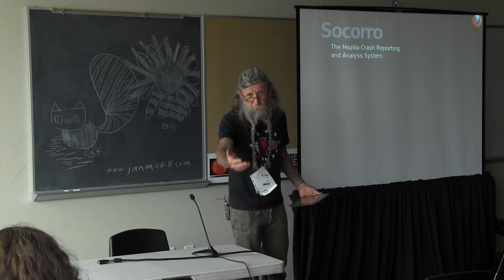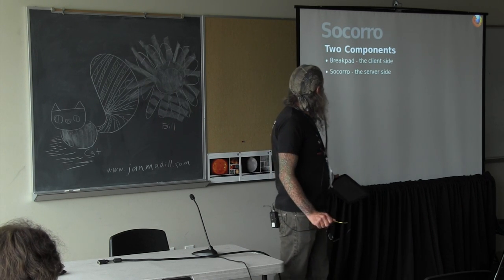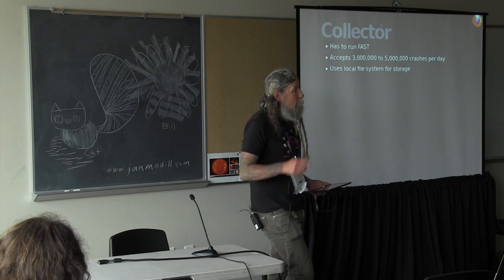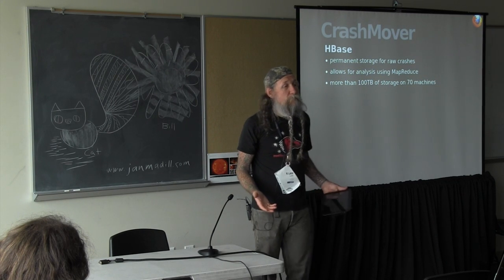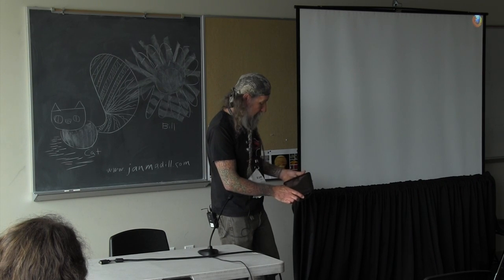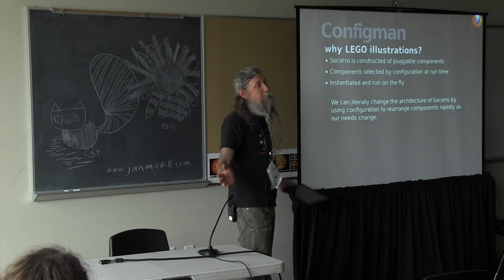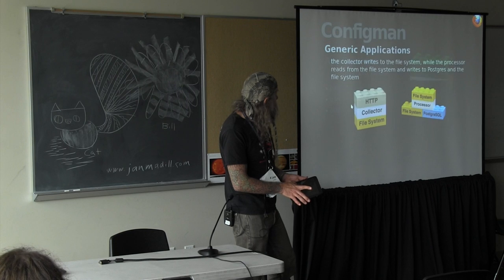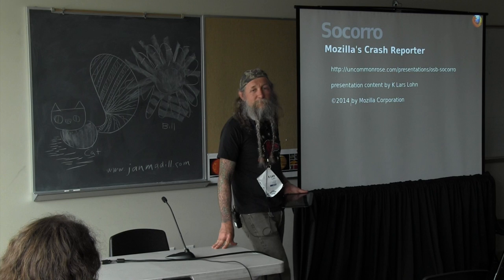OSB2014 - Lars Lohn - When Firefox Faceplants - what the fox says and who is listening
This video is about OSB2014 - Lars Lohn - When Firefox Faceplants - what the fox says and who is listening